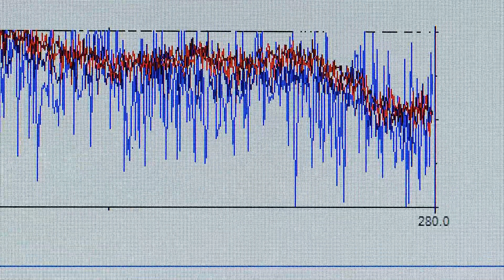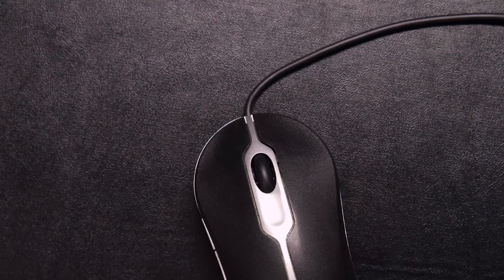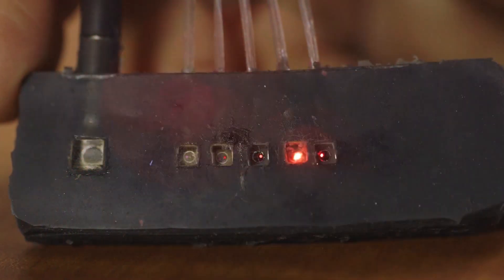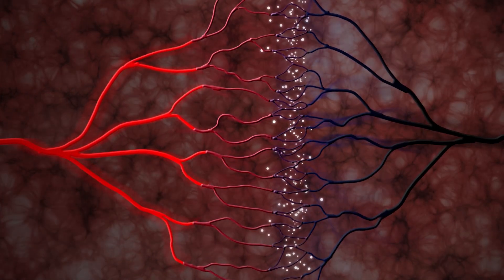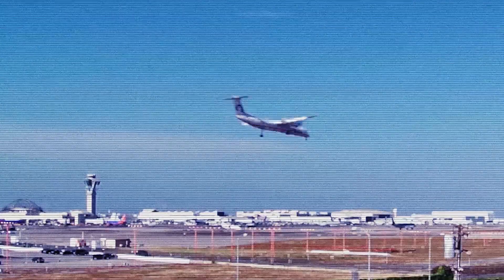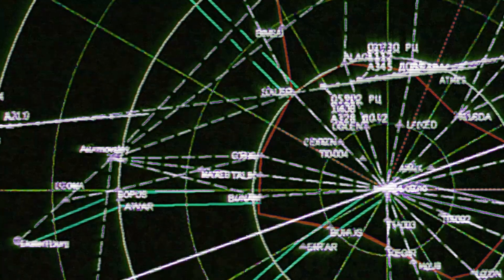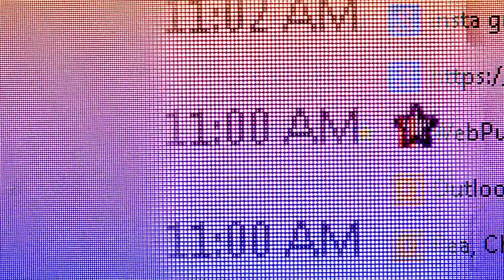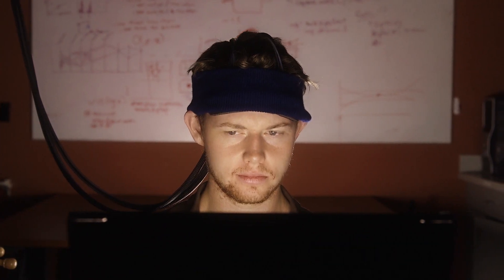Mind-reading Computers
What if your computer knew your state of mind and adjusted your workload to match?  What if it blocked distractions according to your specific needs and desires?  What if it did this instantaneously, moment by moment, with no extra effort on your part?

Computer scientists and biomedical engineers at Tufts University School of Engineering are collaborating to make this a reality some day soon.   Led by professors Robert Jacob and Sergio Fantini, the teams are using a non-invasive tool for measuring brain activity to open a new channel of communication between people and their devices.